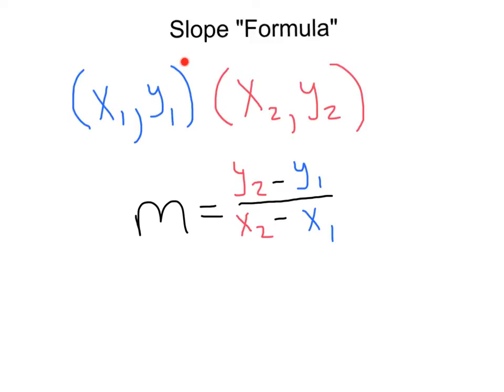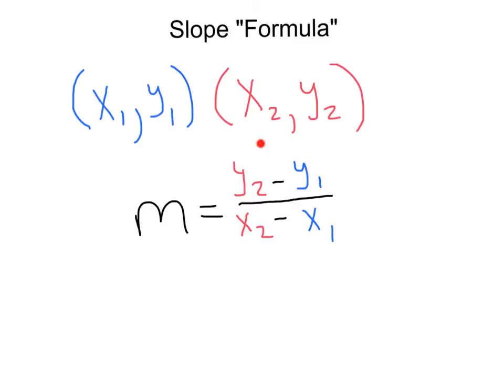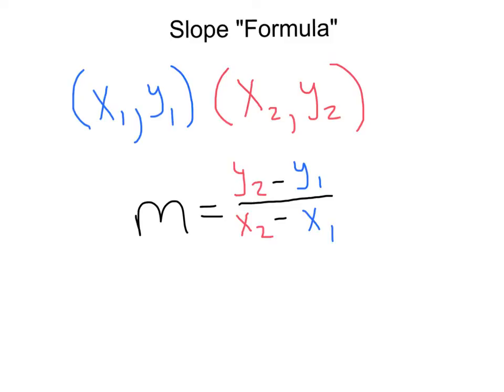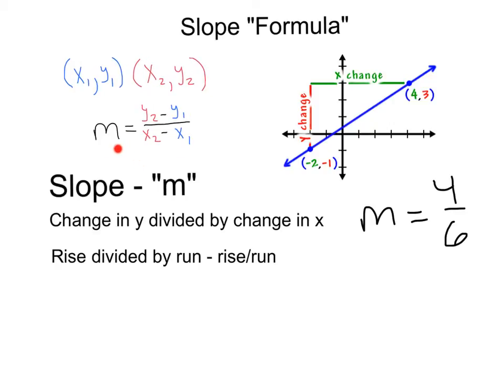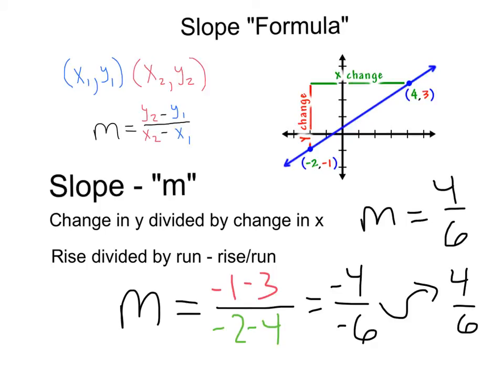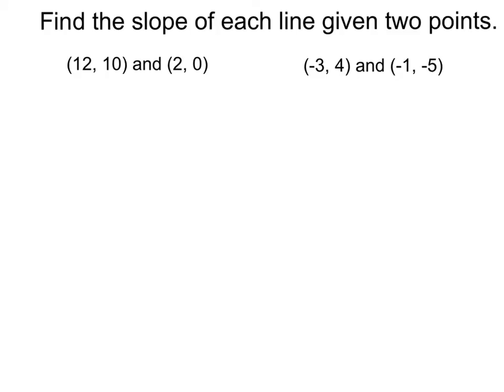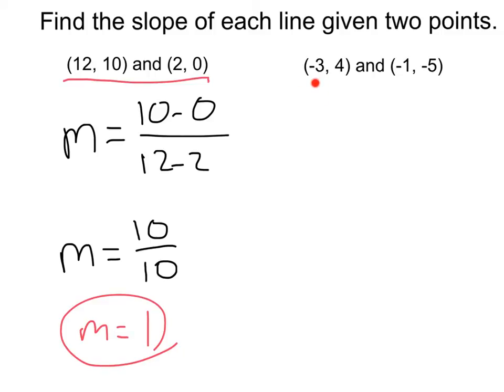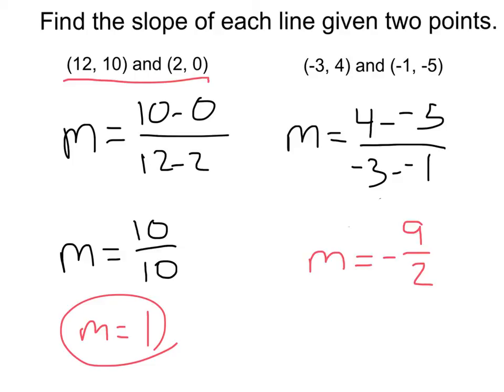Slope Formula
Finding the slope of a line given two points